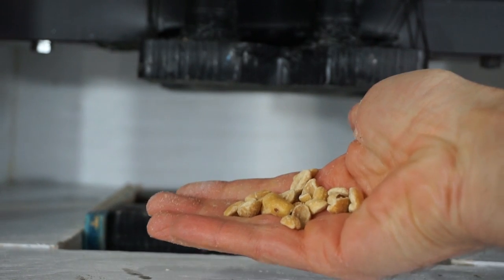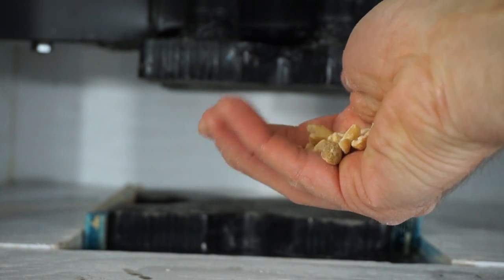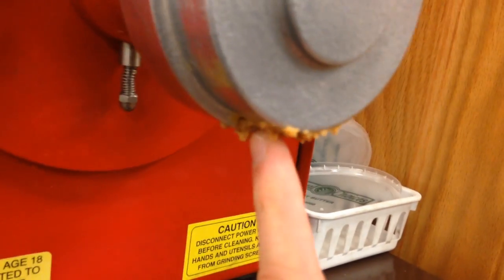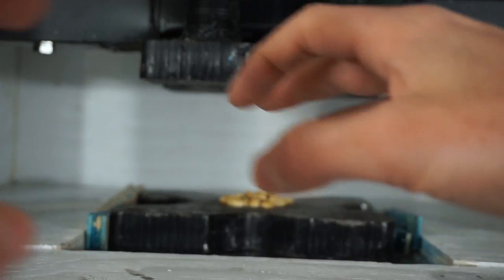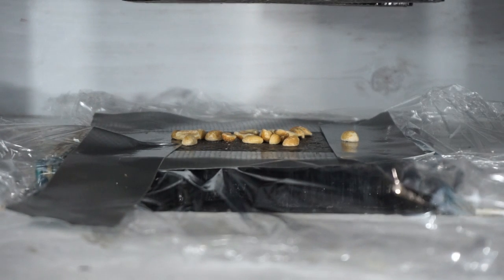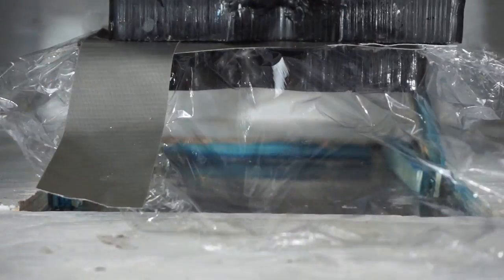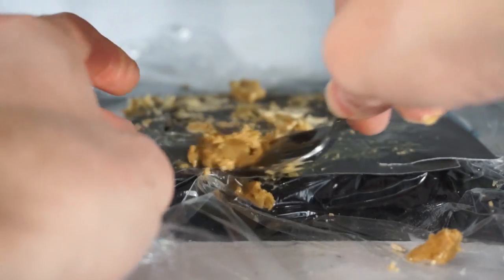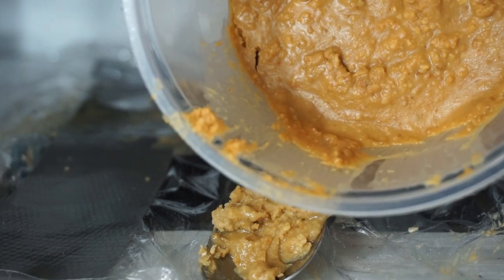Peanuts Turned To Creamy Peanut Butter By A Hydraulic Press: 2nd Try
In this video I try again to turn peanuts into peanut butter in the hydraulic press. But this time I do it a little bit different so that the end result will be creamy peanut butter. Before I crush the peanuts in the hydraulic press, I show how real peanuts are turned to peanut butter by a peanut grinder. Then I get my press set up and crush the peanuts a little at a time and repeat so that in the end I have creamy peanut butter. I also do a blind taste test to see which peanut butter is better. The one from the grinder or the one from my press.